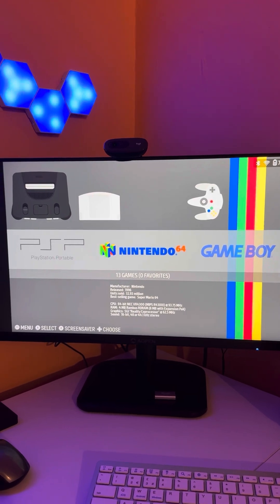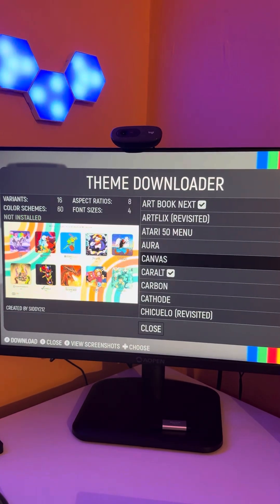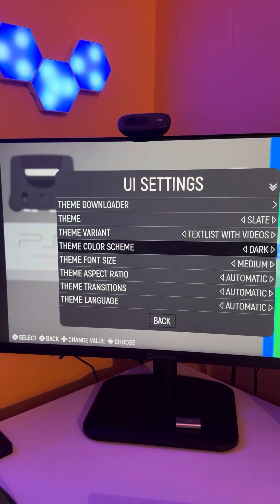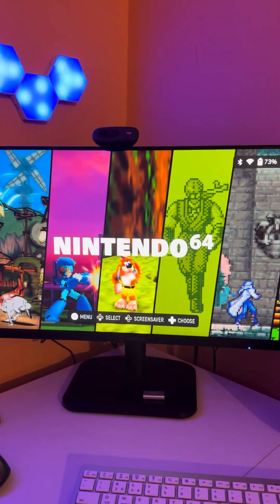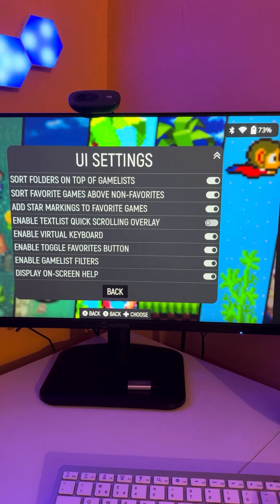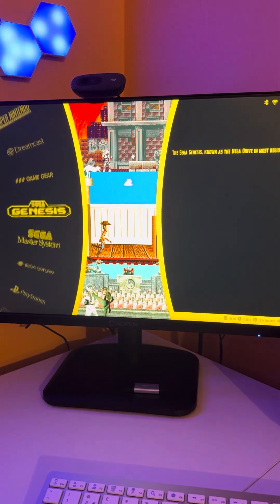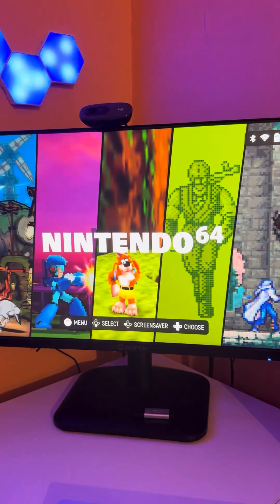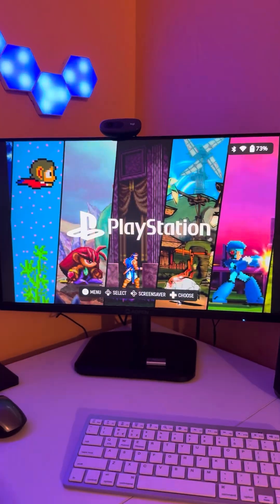How To Change The Theme (Emulation Station) - Steam Deck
🎮 Tired of the dull greyed-out EmulationStation theme on your Steam Deck? In this video, I’ll show you step-by-step how to upgrade to a much cooler, cleaner, and more visually stunning theme that completely transforms your retro gaming experience! Whether you’re using EmuDeck or just exploring customizations, this quick and easy guide will make your EmulationStation setup look 🔥

✅ What you’ll learn:
 • How to locate and change EmulationStation themes
 • Where to find and download better-looking themes
 • Tips to make your Steam Deck UI truly pop

🕹️ Give your Steam Deck some style and bring your retro setup to life!

📥 Drop a comment if you have theme recommendations or need help installing!